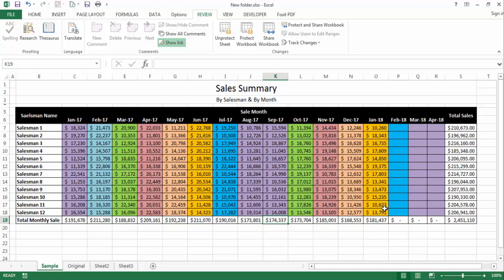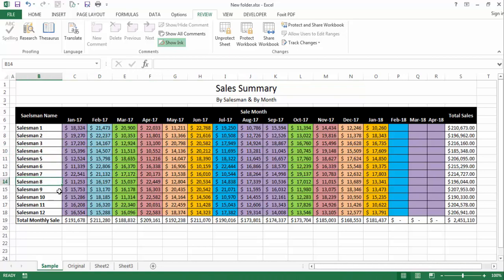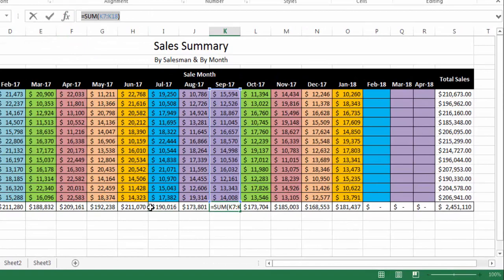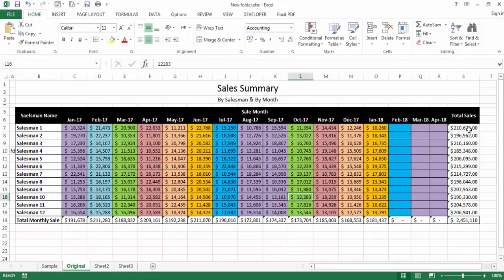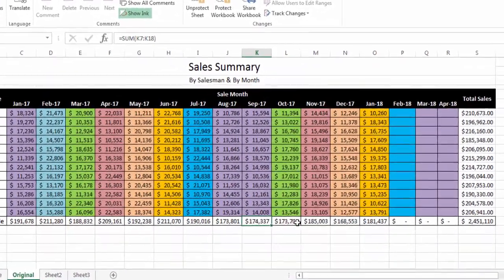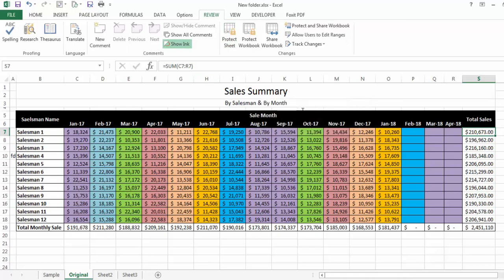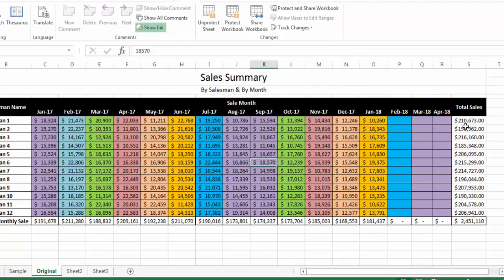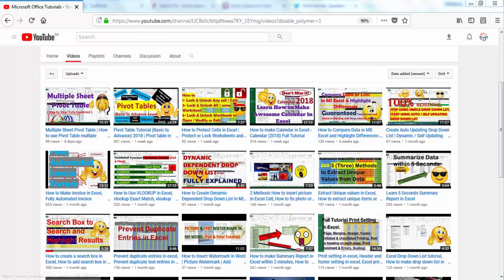How to Lock Cells with Formulas in Excel | How To Hide Formulas in Excel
How to Lock Cells with Formulas in Excel
How To Hide Formulas in Excel
In this video tutorial you will learn how to lock or protect cells with formulas or how to protect formulas in Microsoft Excel. You will also learn how yo hide formulas in Excel.
You need to unlock all cells first & then to lock and hide those cells in which you have formulas and which cells you want to lock and hide. Then need to protect sheet.

how to hide formula in excel
hide formulas in excel

& Follow us on Google Plus.
Here are links for some more useful and viral videos.